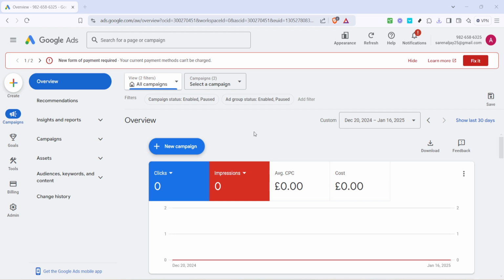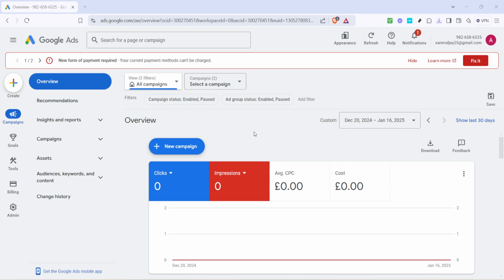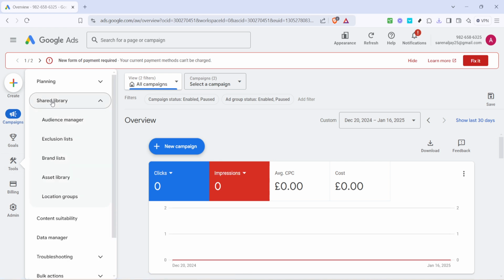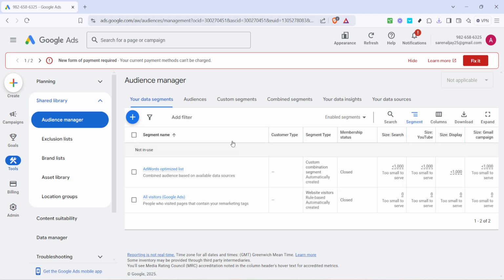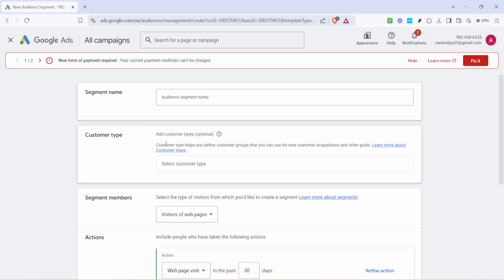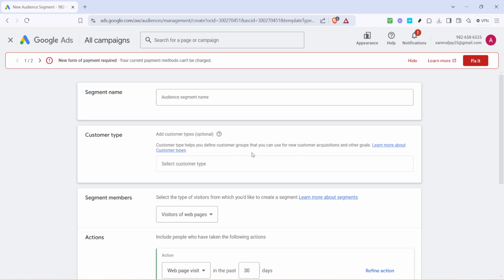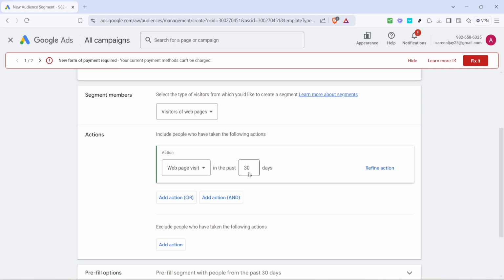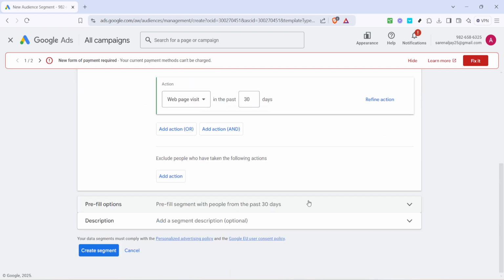How to Create Custom Audiences in Google Ads (Full 2025 Guide)